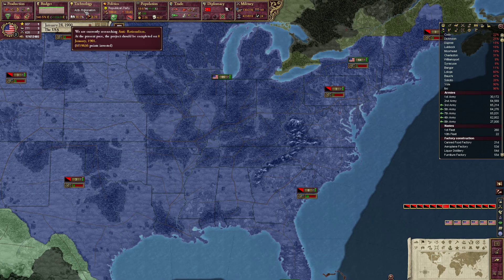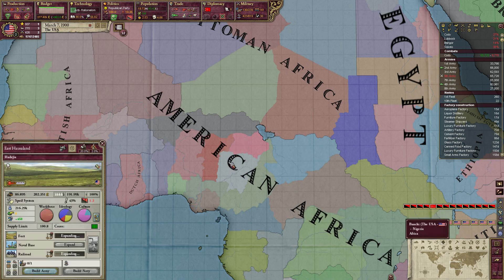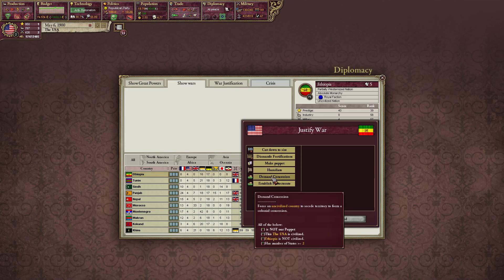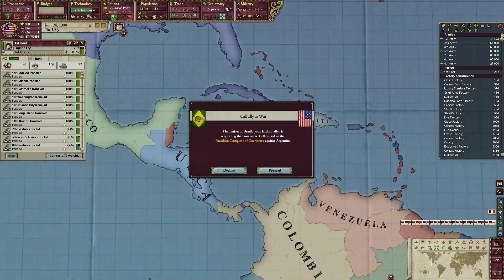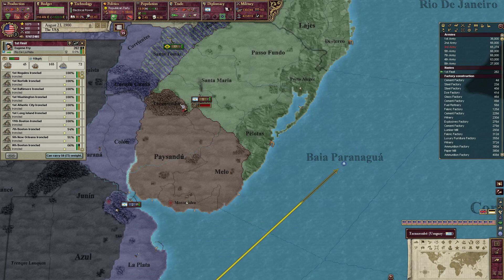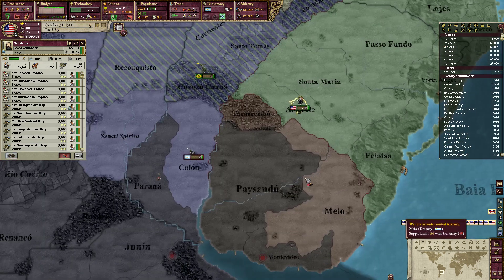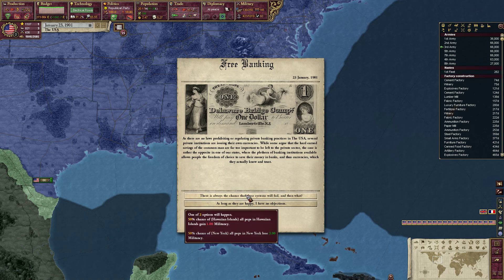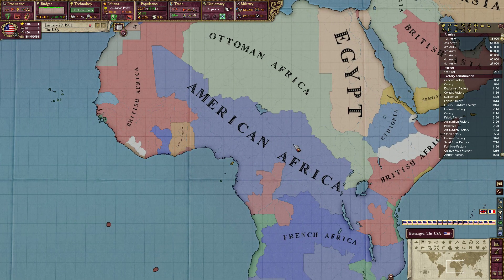Victoria 2 The USA Humble Beginnings Lets Learn 87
Let's play Victoria 2 with all available DLC (even the sprite packs!)  This is a USA campaign, we will be dealing with slavery and rebellion and also trying to learn exactly how this game actually works.